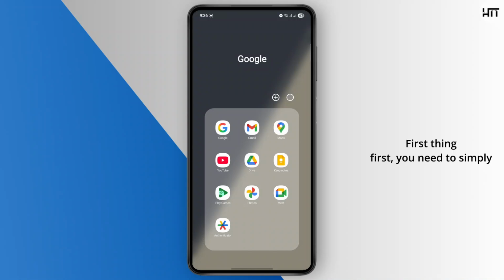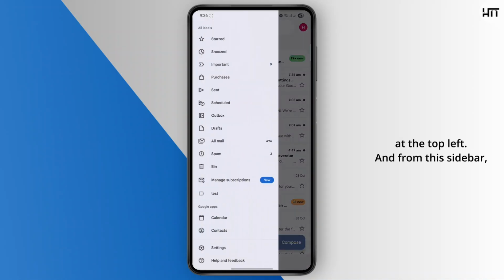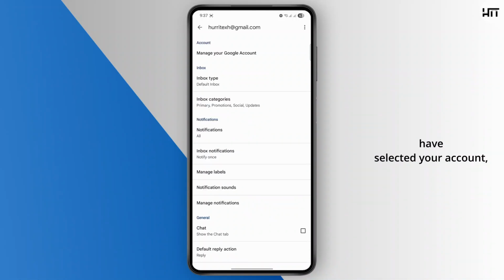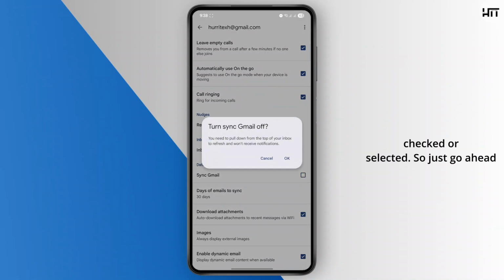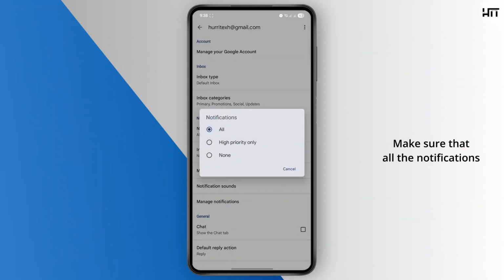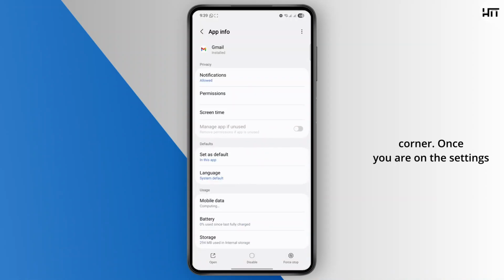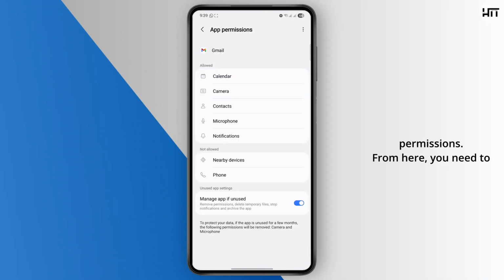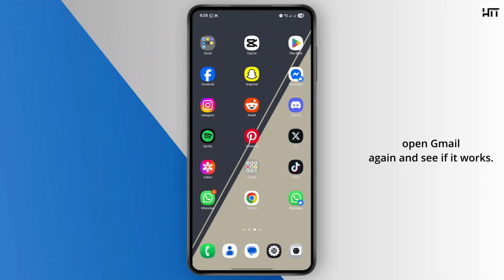How To Fix Gmail Not Receiving Emails | Gmail Not Receiving Emails Issues!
Are you facing problems with Gmail not receiving emails? This video will guide you through the steps to fix Gmail not receiving emails issues quickly and easily. Whether you're asking, “Why is my Gmail not receiving emails?” or need help fixing Gmail email delivery problems, this tutorial has you covered. Learn the steps to troubleshoot and resolve Gmail not receiving emails so you don’t miss any important messages. Watch now to see how you can fix Gmail not receiving emails today!

Timestamps:
00:00 How To Fix Gmail Not Receiving Emails
00:06 Why Is Gmail Not Receiving Emails?